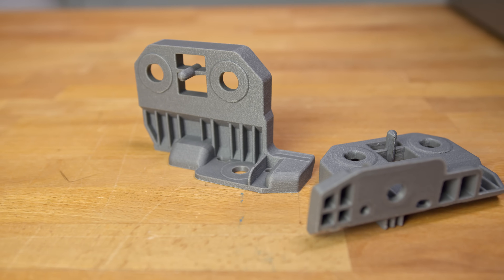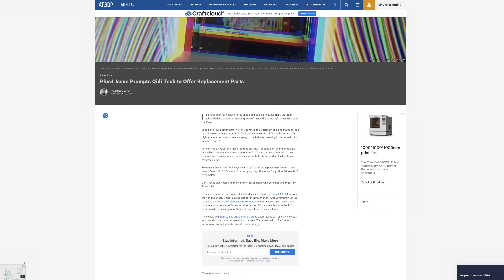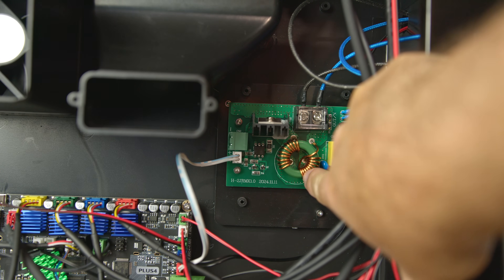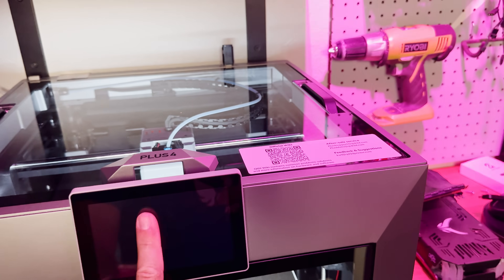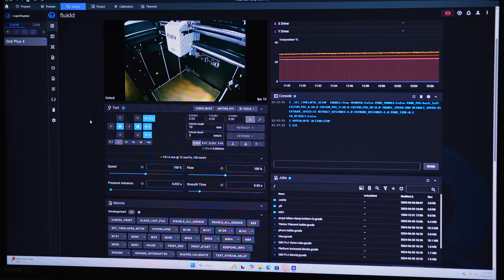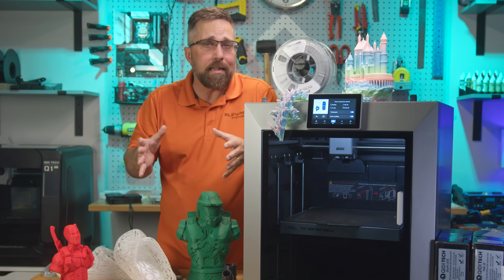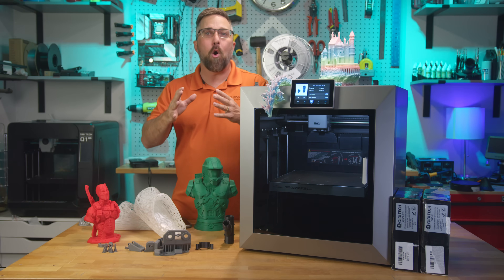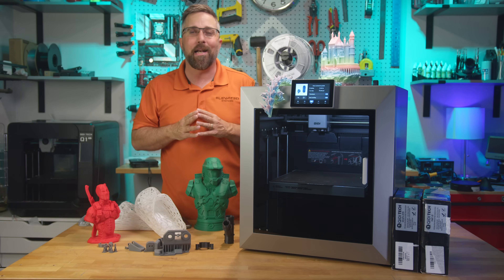Qidi Plus 4 1 Year Later: Pro Prints, No More Fires?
In this Qidi Plus 4 review, I put this high-temp 3D printer through real-world testing to see if it truly delivers industrial-grade performance—without the fire hazard. 1 Year after reports of overheating and a potential fire risk, I test Qidi Tech’s fixes, print advanced materials like PPA-CF and PAHT-GF, and evaluate print quality, reliability, and safety. From functional automotive parts to flexible TPU prints, the Plus 4 handles it all. Is this the best budget 3D printer for engineering materials in 2025? Let’s find out. Featuring torture tests, teardown, and zero sponsors—just honest, independent FDM 3D printer content.

Qidi Plus4
USB WiFi Adapter

Timecodes:
00:00 - Opener
00:27 - Marker 2
02:18 - Major Problems on Launch!
04:00 - Specs & Features
05:32 - Setup
06:13 - Tourture Testing
08:07 - Poor but Upgradeable WiFi
09:02 - Where Qidi Gets it Right
13:40 - Final Thoughts